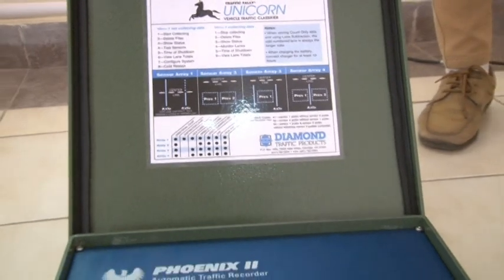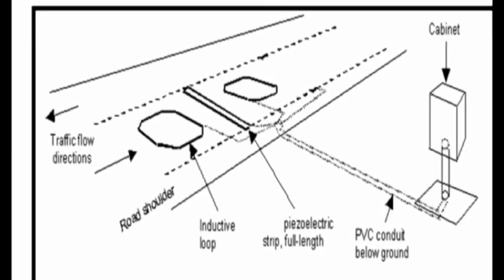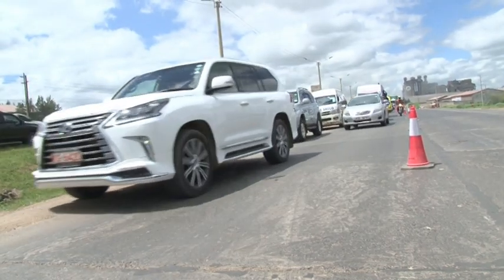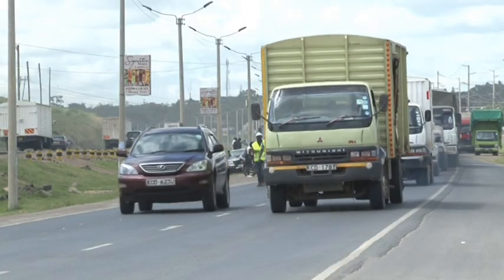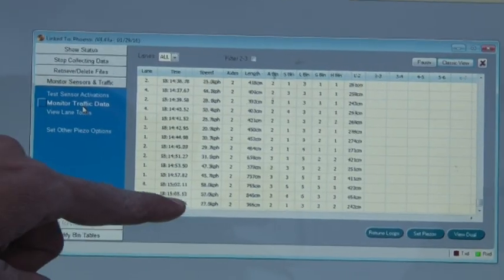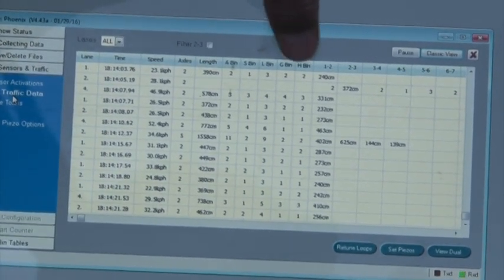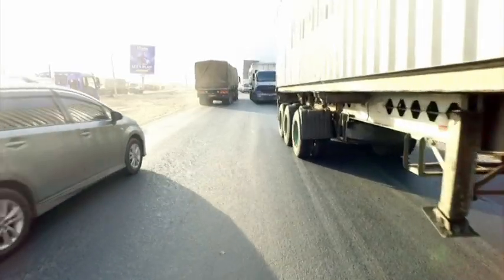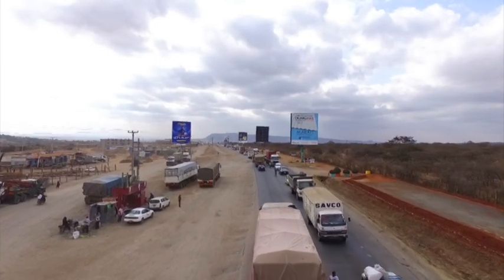INSTALLATION PROCESS OF AUTOMATIC TRAFFIC COUNTER - PART 1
Installation of Automatic Traffic Counters & Classifiers (ATCC) is a high-speed traffic data collection system which provides a low cost means of recording vehicle classification without interruption of traffic flow. In the standard configuration, two (2) inductive loop and one(1) piezo electric sensor are installed in the highway per lane of data collection. ATCC is accompanied with user friendly software which can collect data like speed, length, axle spacing, headway, Number of axles, Time & Date etc. KeNHA has installed the machine in ten (10) pilot locations across the Country.